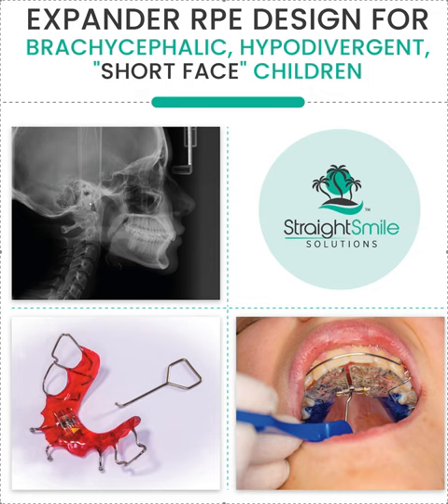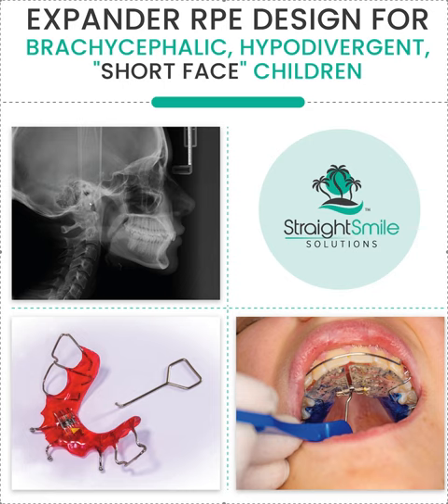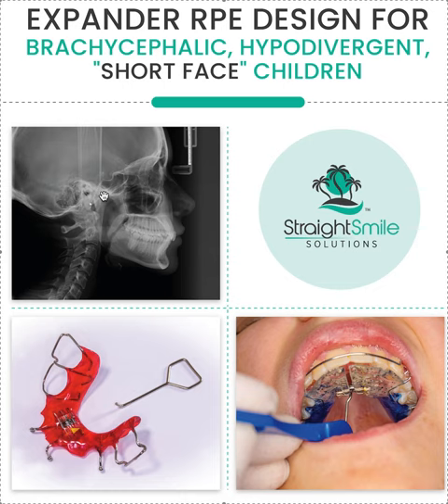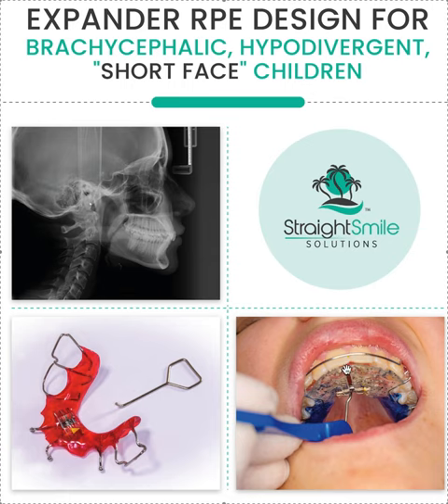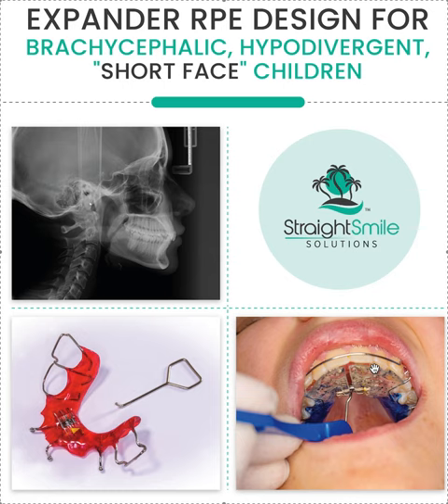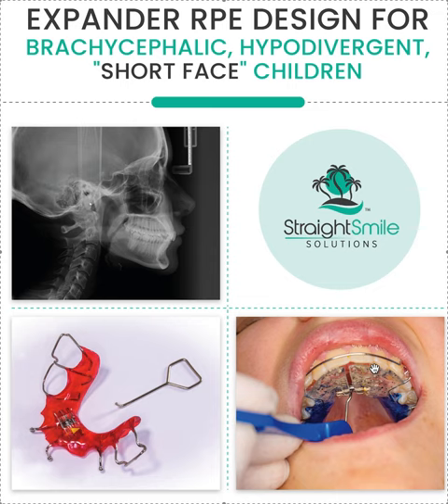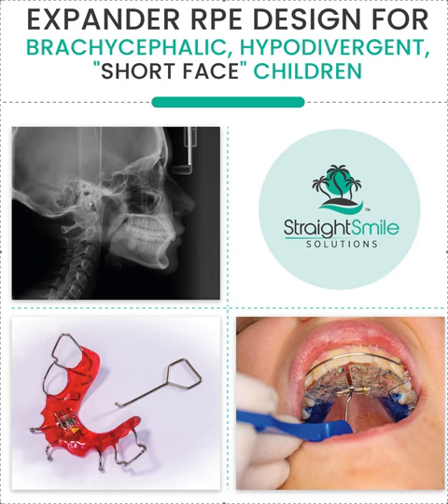Short Face / Hypodivergent RPE Expander Design